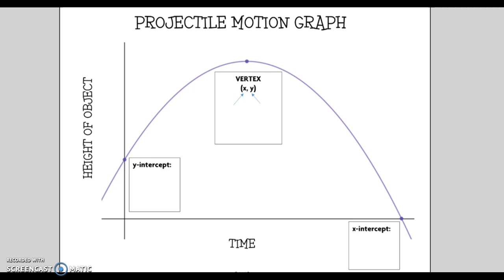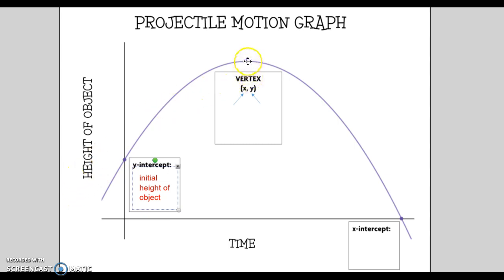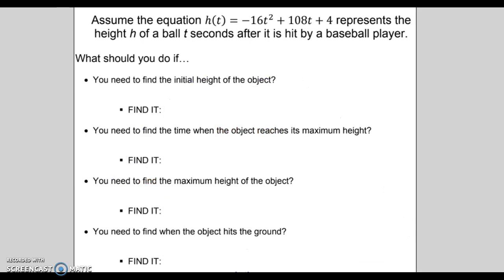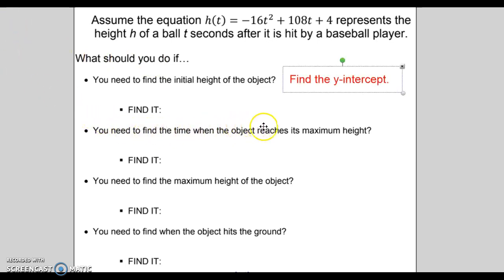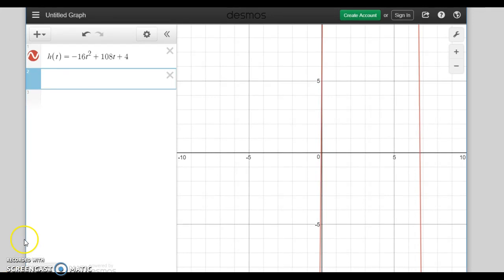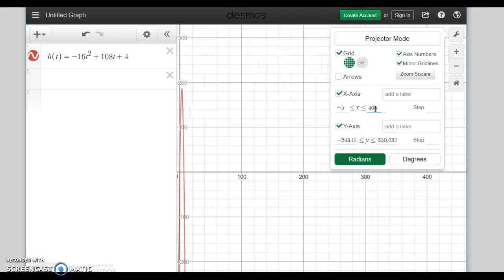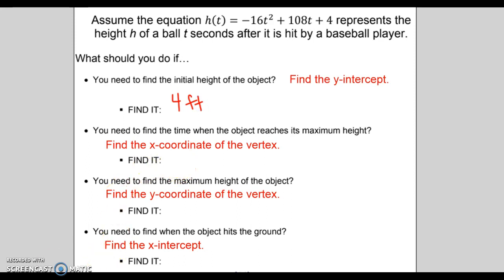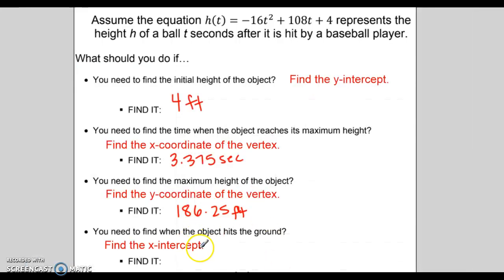Projectile Motion Graph